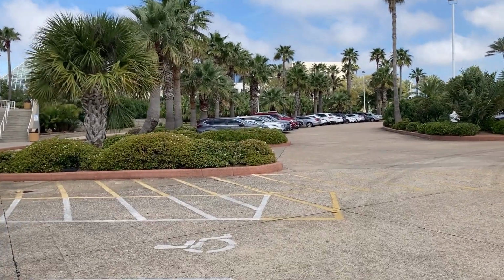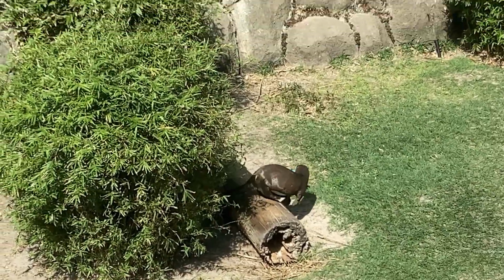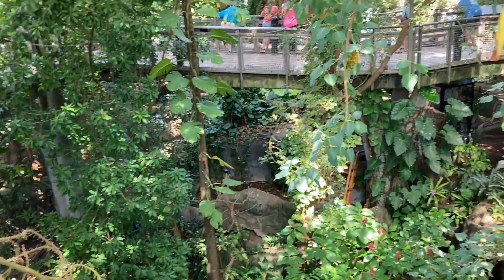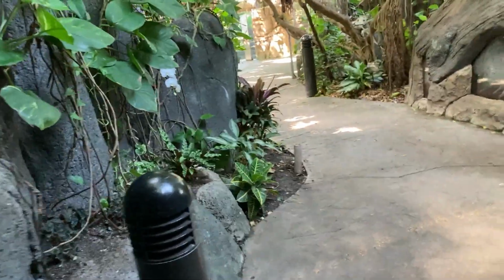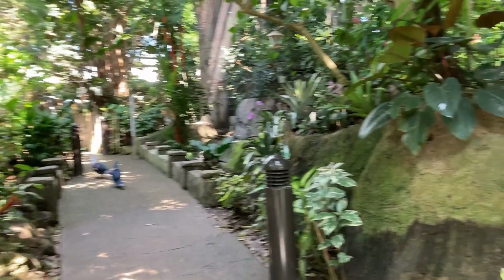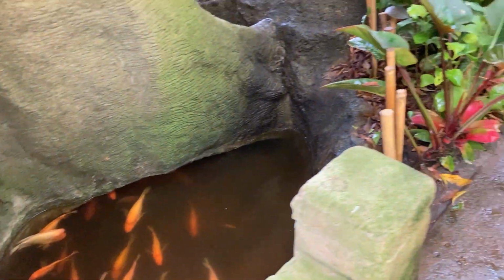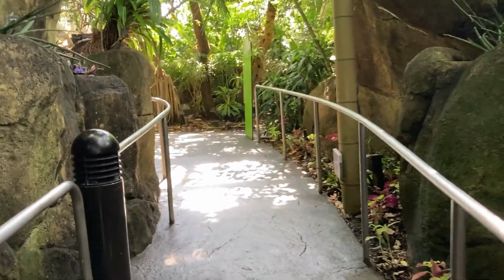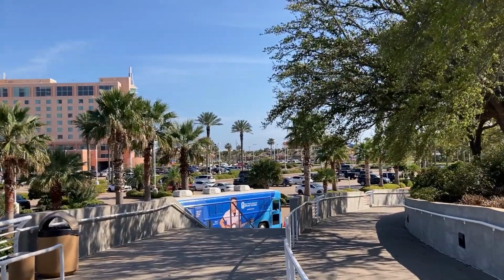Moody Gardens Rainforest Pyramid Galveston Jan 2024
Our visit to the Rainforest Pyramid at Moody Gardens